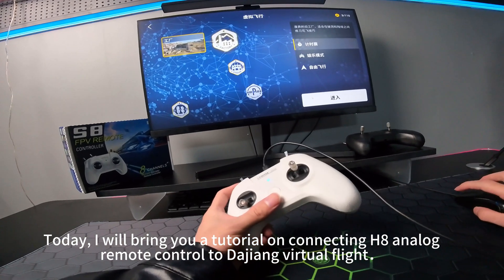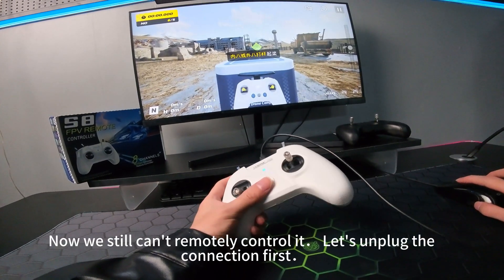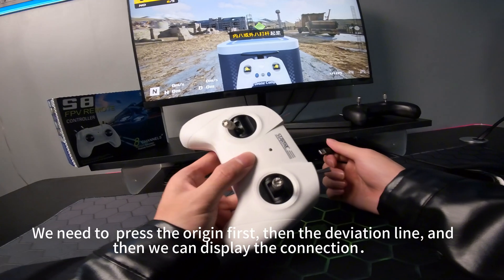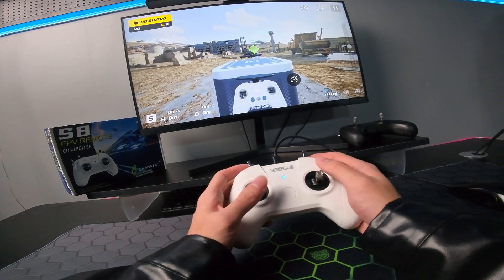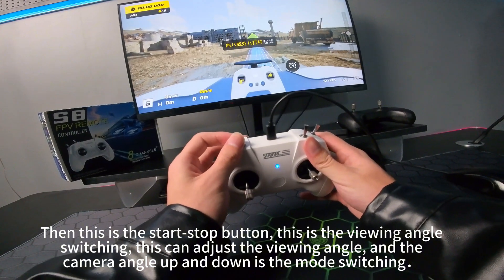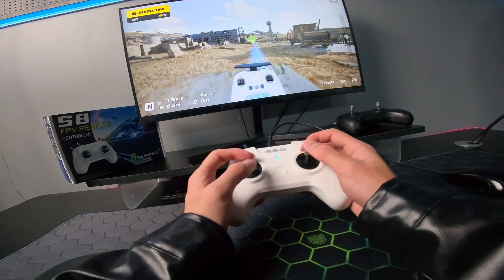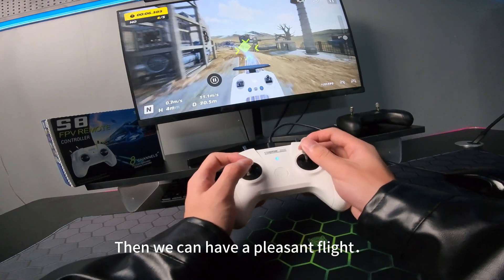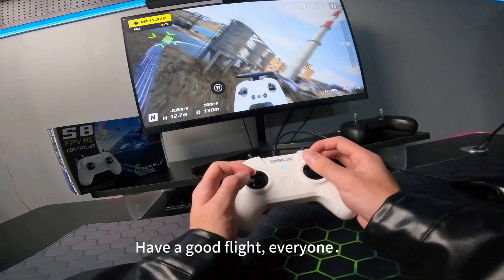Tutorial for FPV beginners: How to Connect STARDRONE S8 to DJI Flight Simulator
✈ 8-channel precision
🖥️ Works with DCL, Liftoff & more
🎮 Perfect for beginners & pros
🏆 Train like a champion – risk-free!